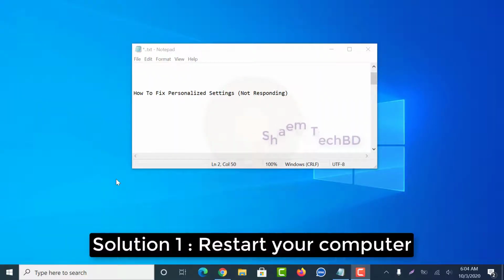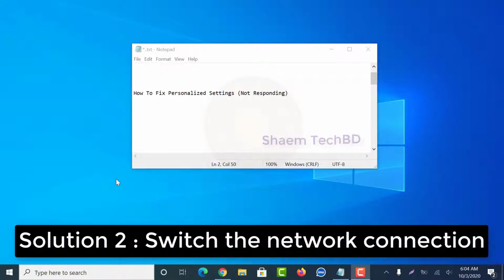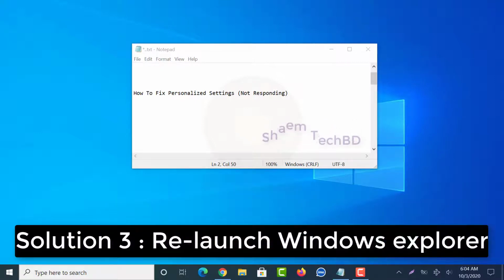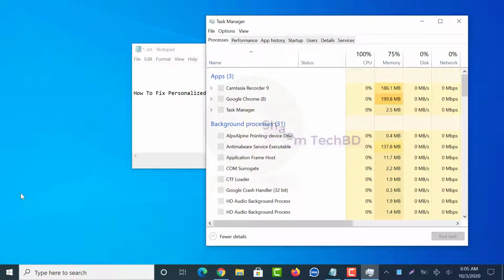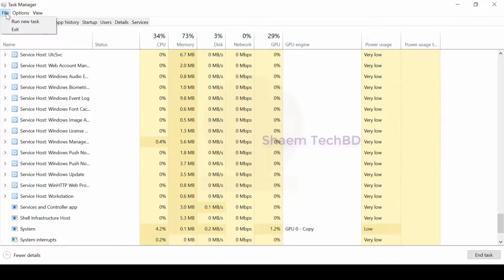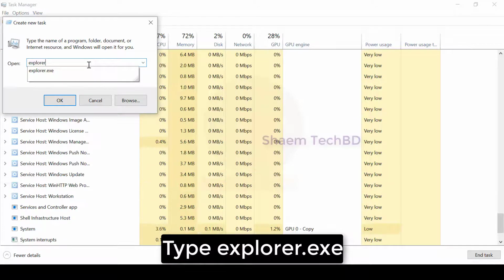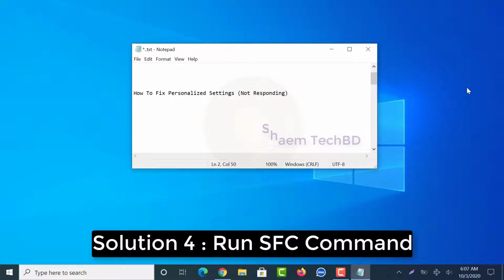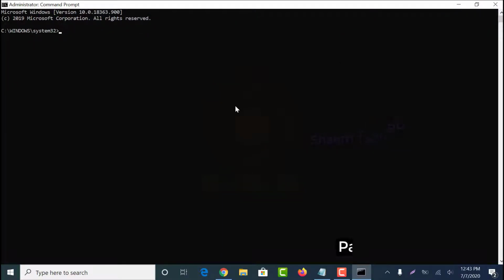How To Fix Personalized Settings Not Responding In Windows 10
Your Quary-
1.Switch the network connection
2.Re-launch Windows explorer
3.display settings windows 10 not working
4.ms settings personalization background windows 10
5.windows 10 settings not opening
6.personalized settings windows 7
7.how to fix personalized settings not responding windows 10
8.ms-settings display error windows 10
9.ms-settings personalization-background
10.not responding fix windows 10
11.personalization settings windows 10 not working
12.personalize windows 10
13.personalized settings not responding windows 10 black screen
14.personalized settings not responding windows 11
15.setting up personalized settings for avg secure browser
16.setting up personalized settings for web platform customizations
17.windows 10 not responding
18.windows 10 personalized settings
19.windows 10 start menu not working
20.windows 10 task manager not working
21.windows 7 personalized settings
22.windows explorer not responding windows 10
23.windows not responding in windows 10
24.windows settings not opening